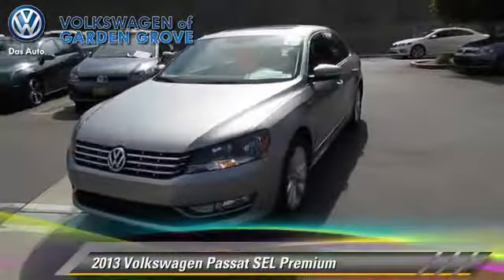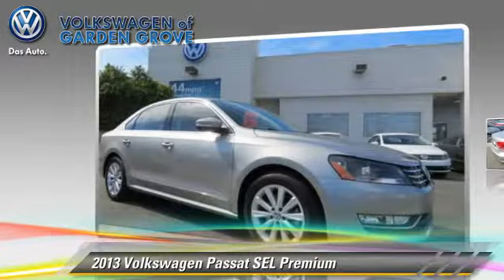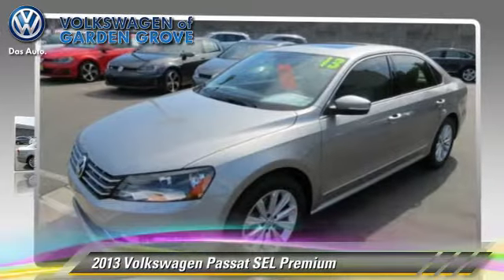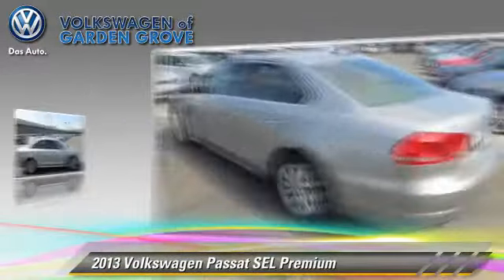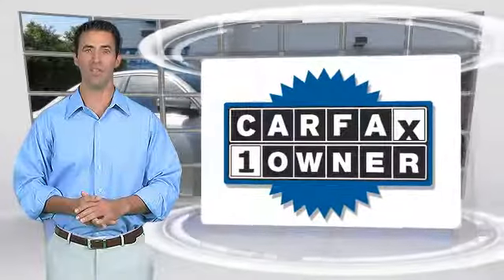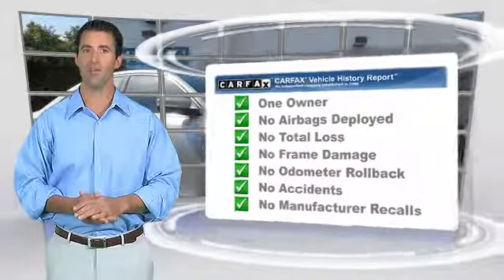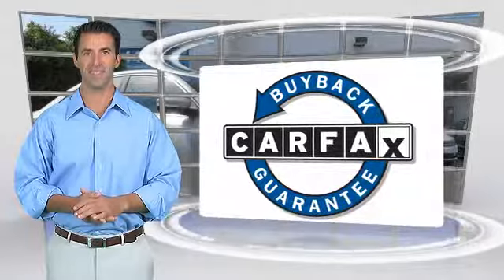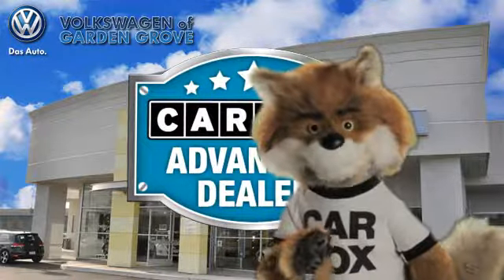2013 Volkswagen Passat Garden Grove CA 17076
2013 Volkswagen Passat

SEL PREMIUM!  Looks and Drives like New, Volkswagen World Auto Certified, Moon roof, Bluetooth, Fender premium sound, cruise control, alloy wheels, heated seats and many more amenities to  list...  Visit us at Volkswagen of Garden Grove, Fwy 22 @  Euclid, Family owned and operated.